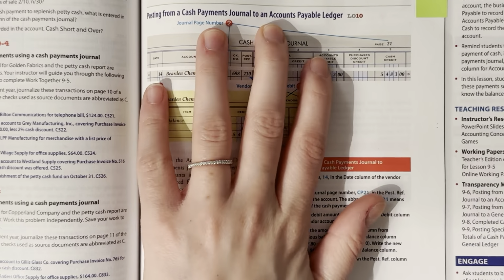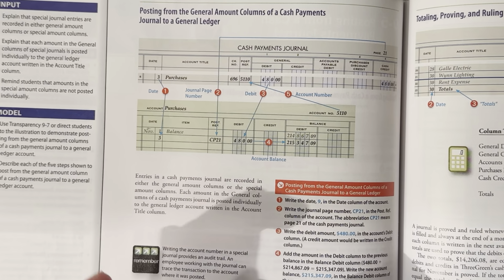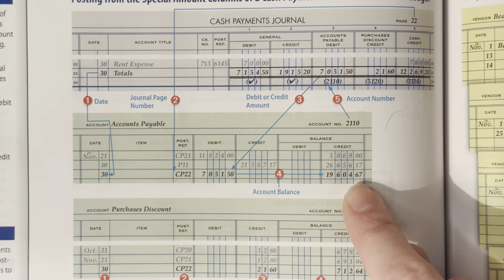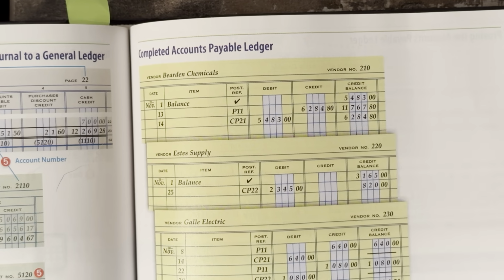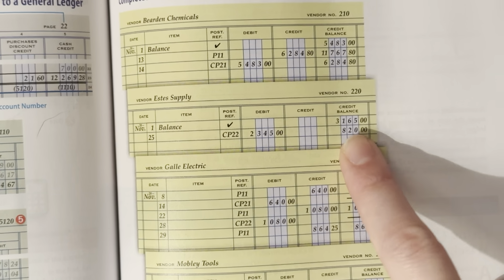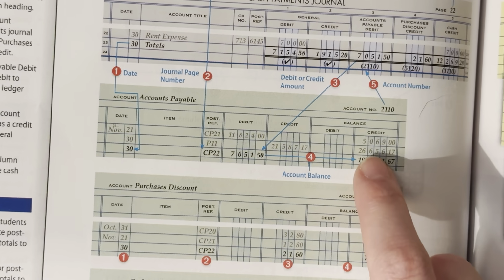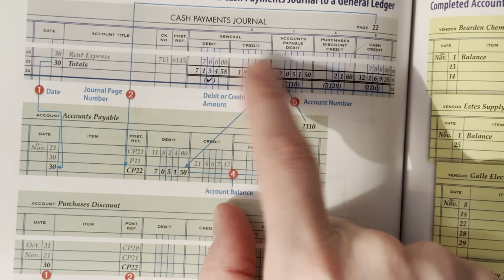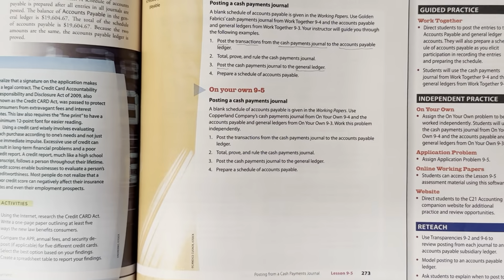Lesson 9-5 Intro